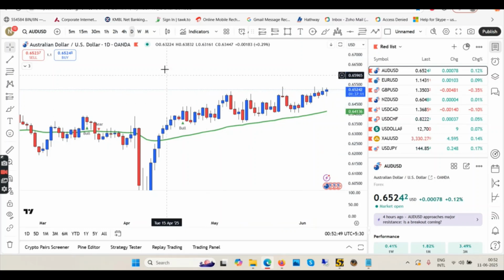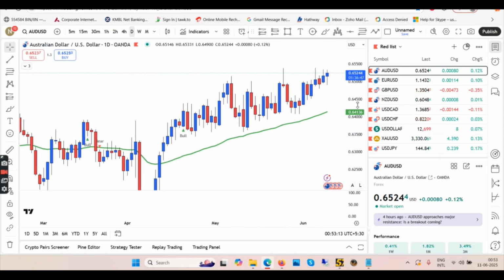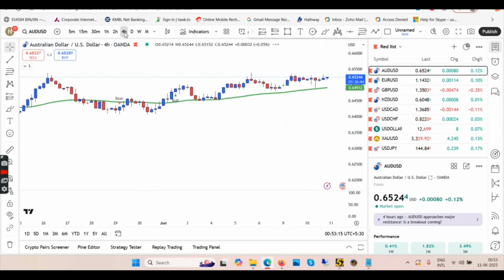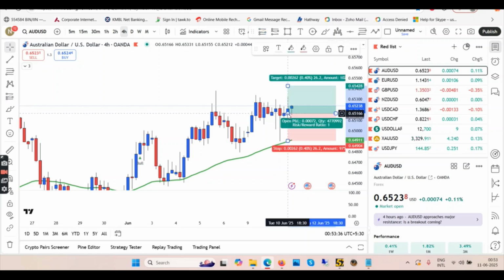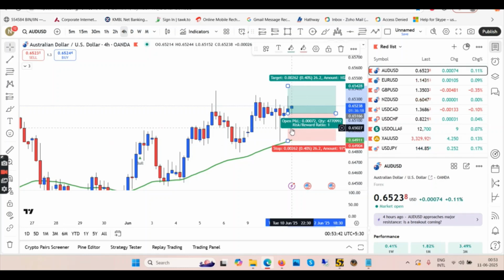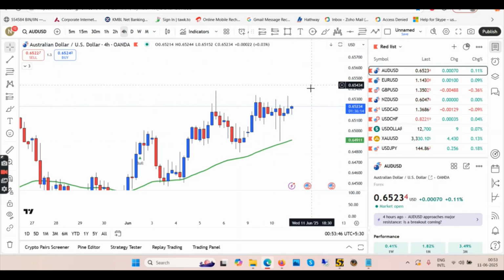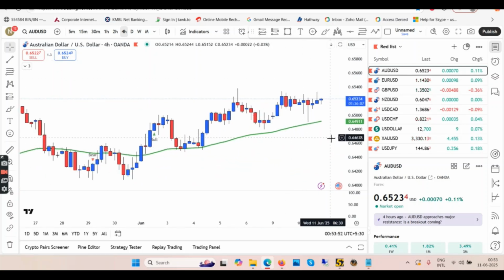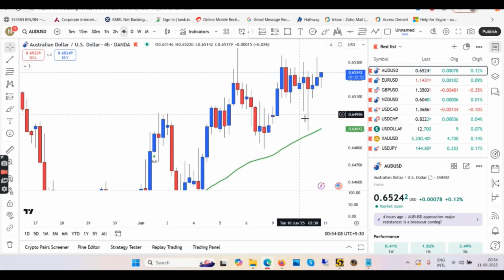AUDUSD ANALYSIS TODAY| Live Forex Trading| 11 June 2025